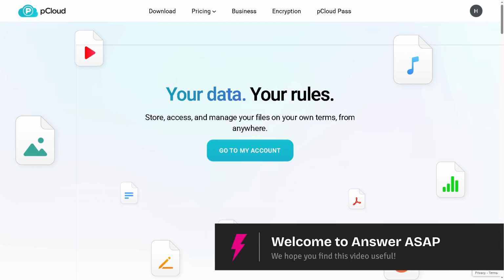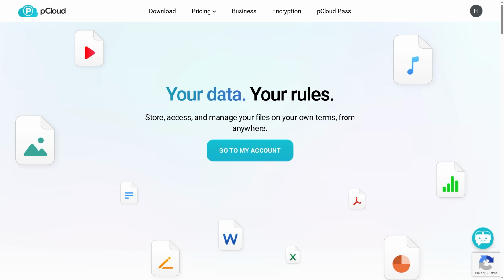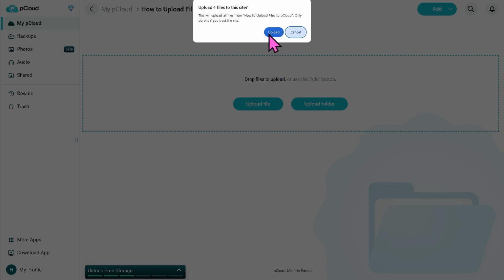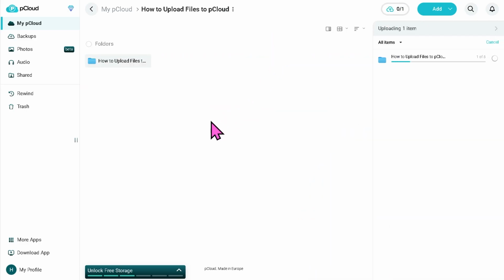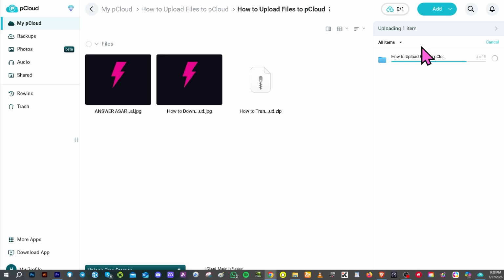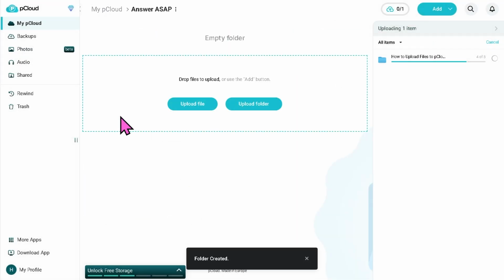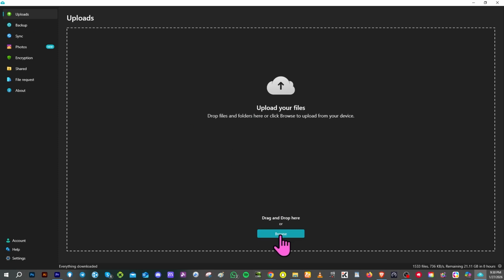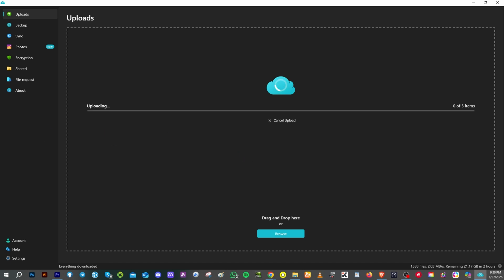How to UPLOAD FILES to pCloud (Step by Step) 2026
Discover how to upload your files to pCloud quickly and securely in this tutorial. We'll cover all the steps needed to get your files safely stored in the cloud. Please consider liking the video and letting us know if you have any comments, ideas or questions, we really appreciate any feedback! We have plenty of other tutorials on our channel so come and see if we can help you with anything else :)